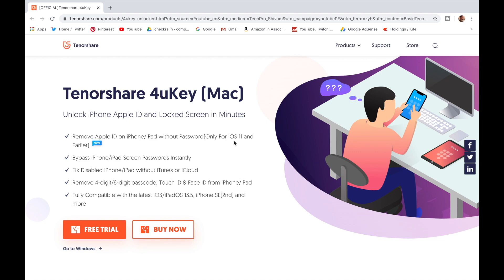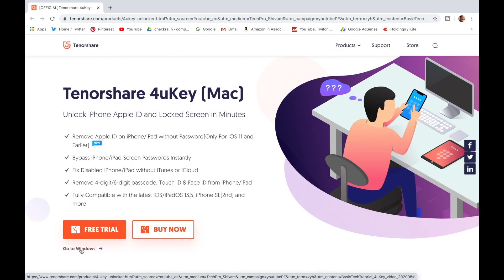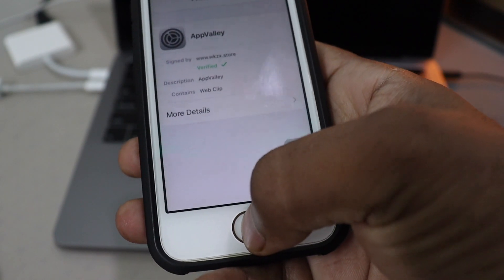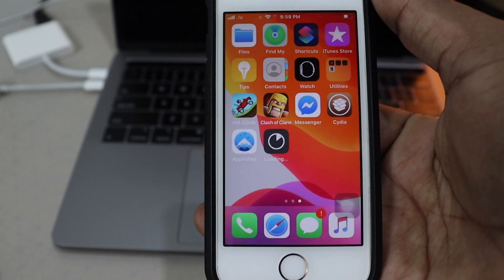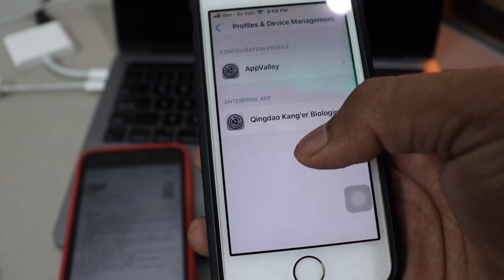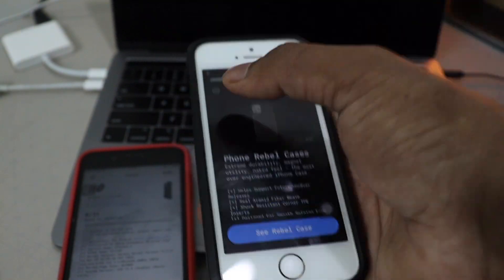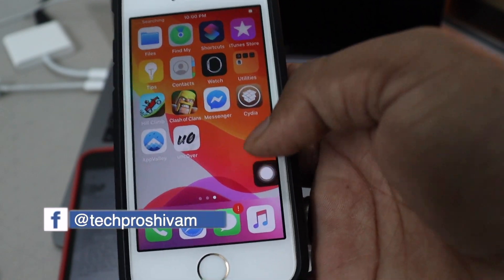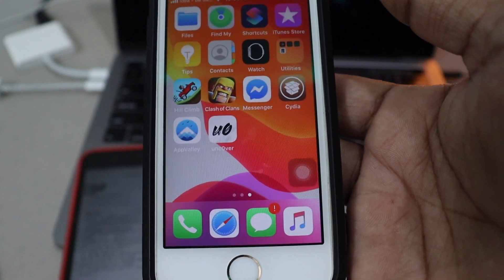iOS 13.5 UncOver jailbreak ! IOS13.5.1 JB NEWS (NO COMPUTER ) (NOW WORKING)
Tenorshare 4uKey ) to remove Apple ID and screen lock from iPhone/iPad easily.

How to jailbreak ios 13.5 with uncover NO COMPUTER For Literally All Devices Ignition signed after long time 100 % working method

(Incase if any issues If not working Re-install again and try while download 75 % when you see that installing text immediately put your device on flight mode then it should install try that our if not installing )

1) How to get appvalley and install uncover & jailbreal ios 13
2) Why Signed server revoked now its signed

Excited for the iOS 13.5 Jailbreak  this iOS 13.5 Jailbreak is crazy, due to iOS 13.5 being the latest signed iOS firmware, and that you’ll be able to iOS 13.5 Jailbreak iOS 13 no computer very soon Let me me know if you’re excited for the iOS 13.5 Jailbreak Unc0ver in the comments!

Uncoming Video : ios 13.5 jailbreak best tweaks

Hard Work Should Always Pays, keep motivating me😇